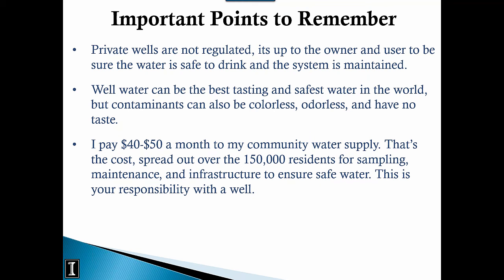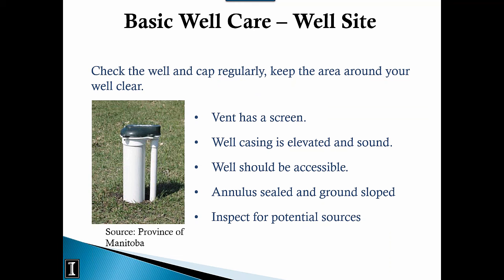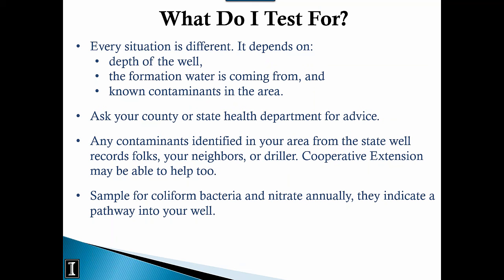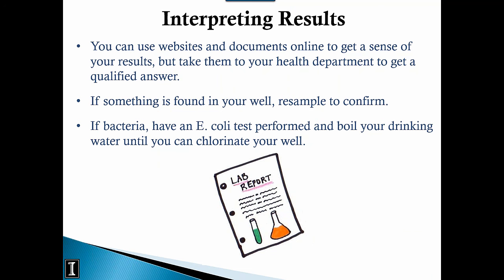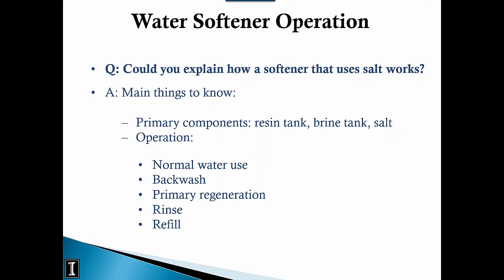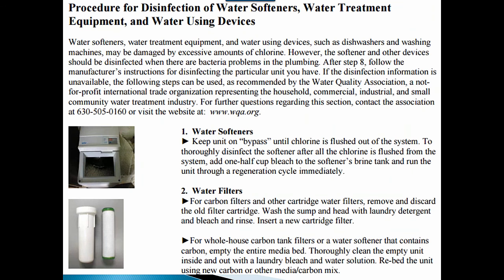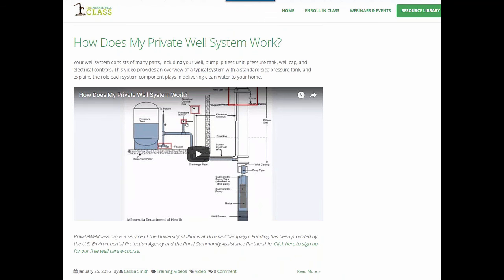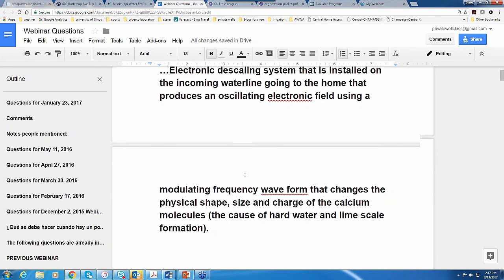Well Care 101 - March 13, 2017